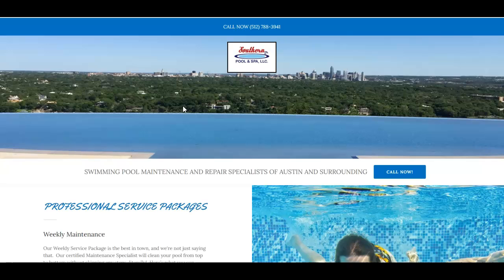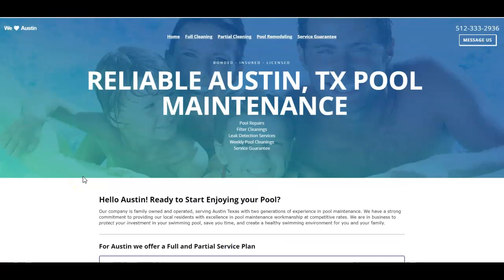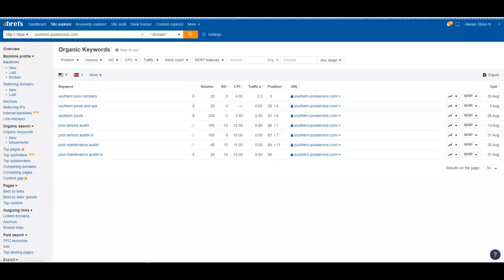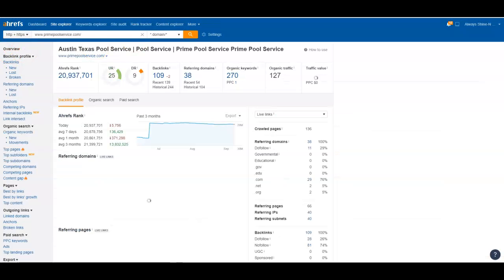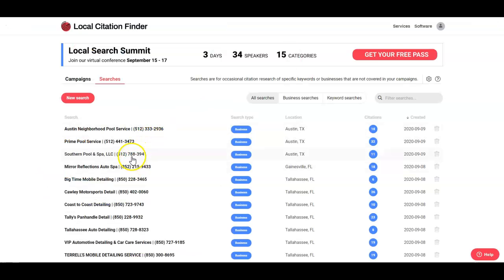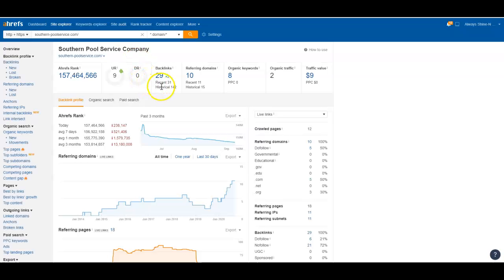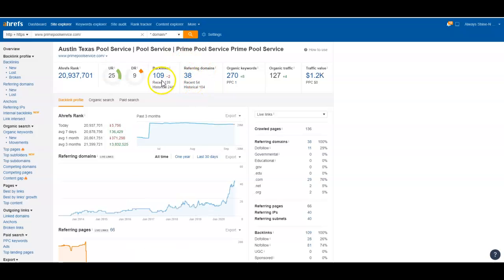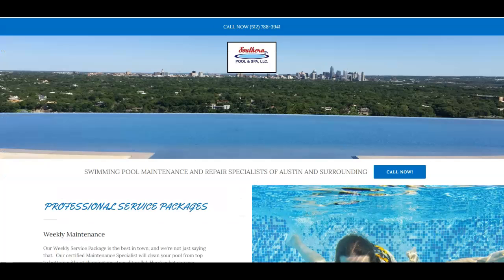Southern Pool & Spa | Pool Service Austin TX